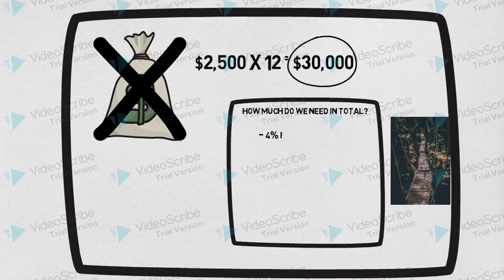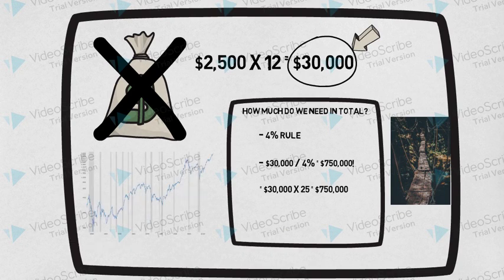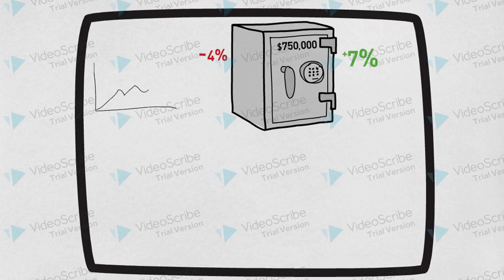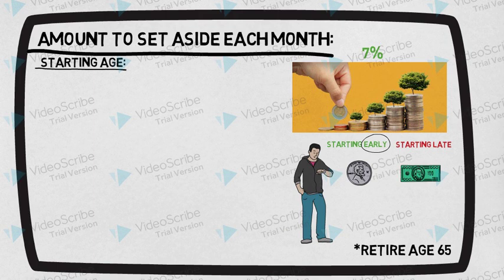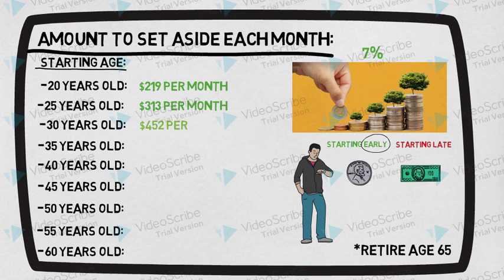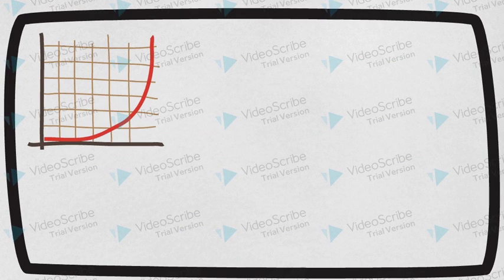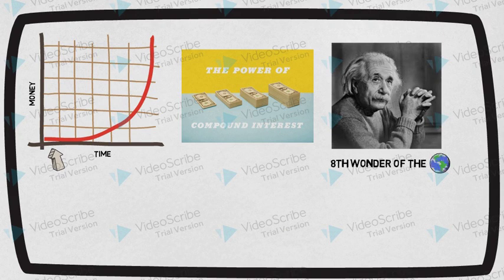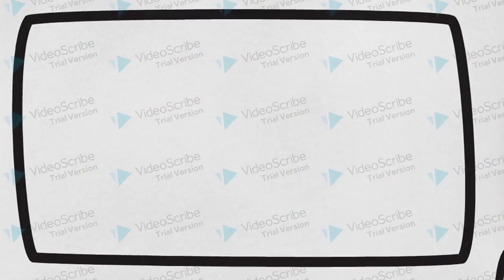How Much Should I Invest for Retirement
In this video I will tell you when is the best time to start investing for retirement or financial freedom in general. This video will also show you how much to invest to achieve financial freedom.

Assumptions made:
-retirement age 65
-$750,000 needed for retirement
-7% annual return